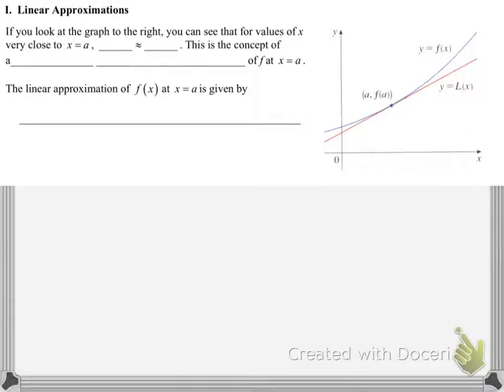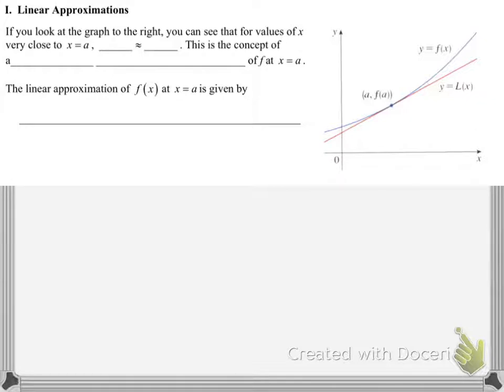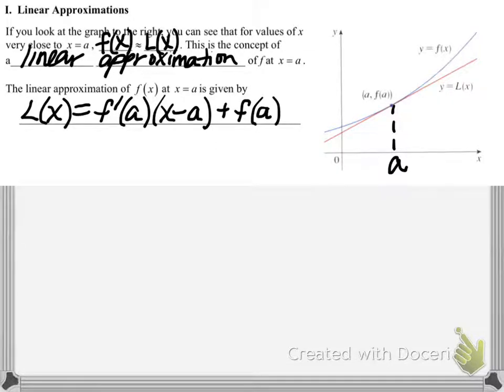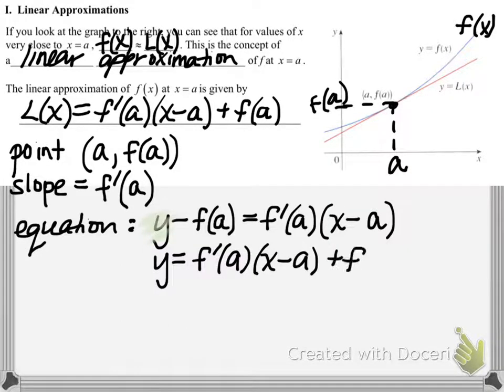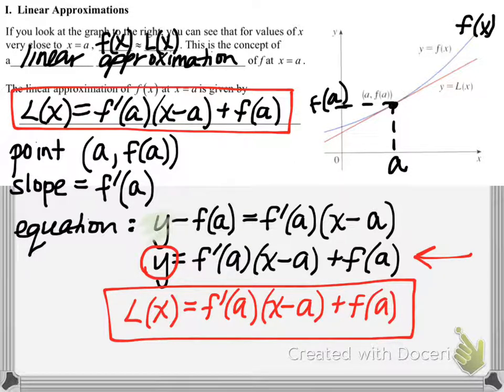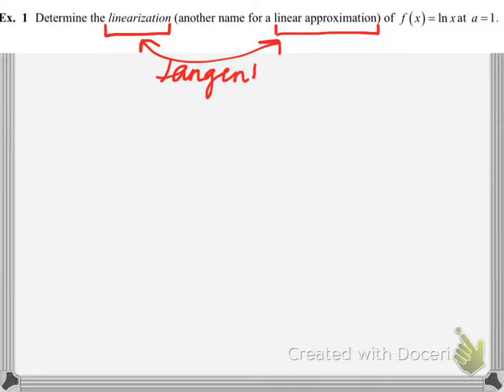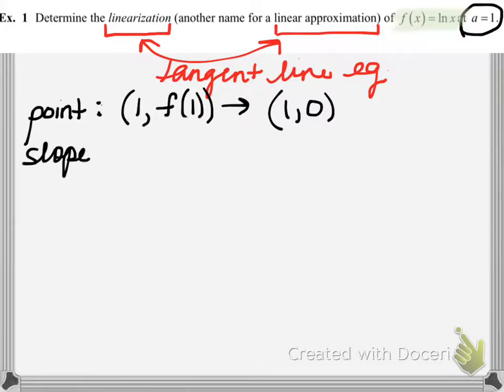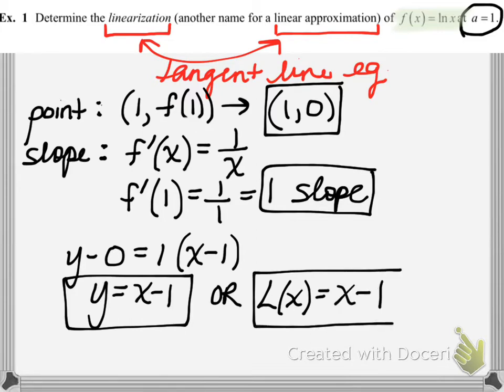Linear Approximation Introduction